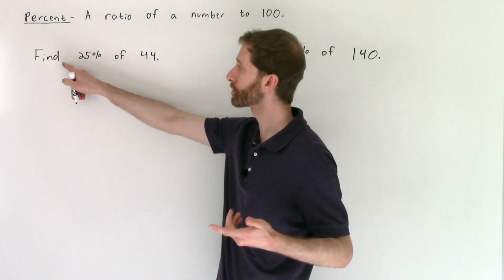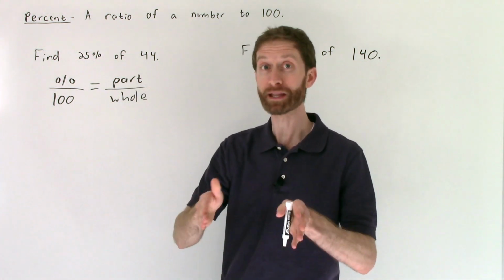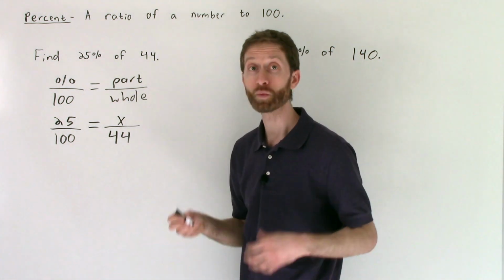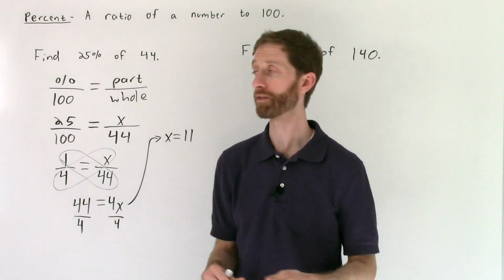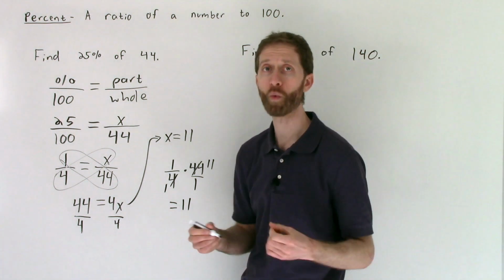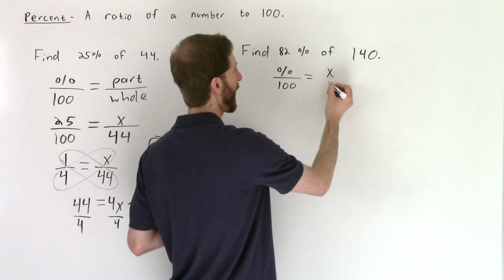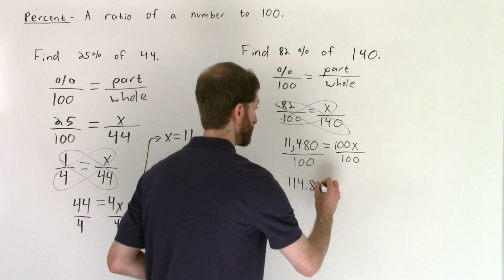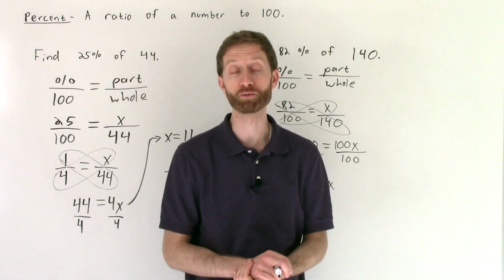6 8 Video 1 Finding Percent of a Number with Proportions